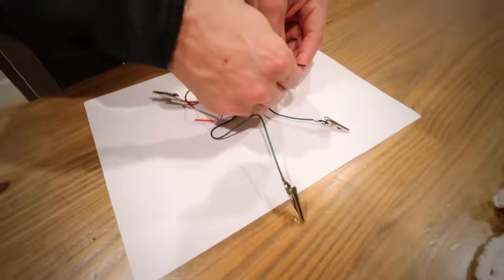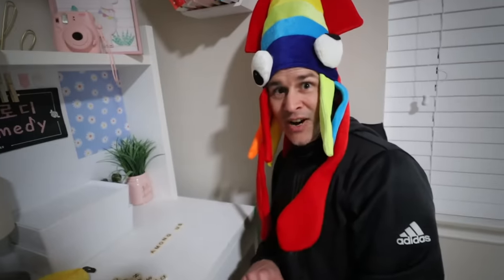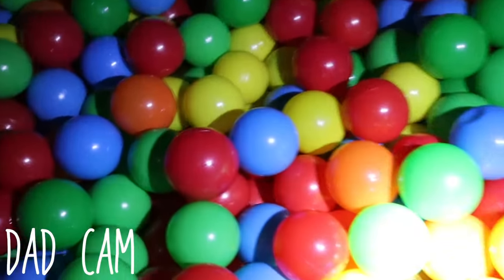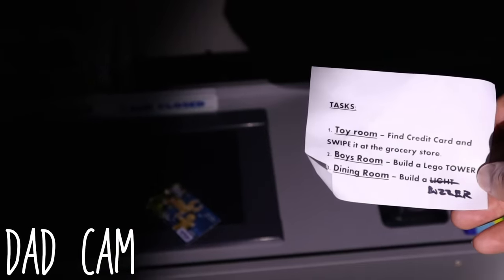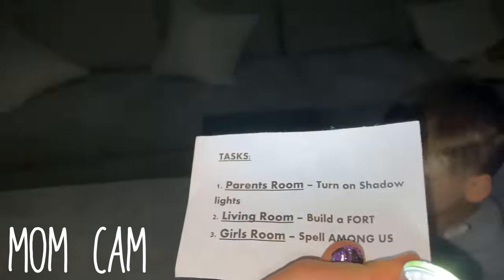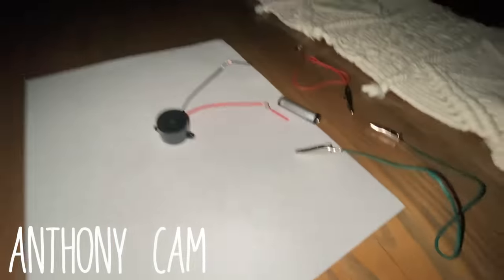AMONG US IN THE DARK! **REAL LIFE** | JKREW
Among Us in the dark! Today we played Among Us, but in the dark and it was real life! The whole family played and it was super exciting and kind of scary. It was hard trusting anyone because everyone was acting sus. Playing in the dark was a whole other level because it was hard to see and we could only use our flashlights. Make sure to watch until the end to see who the Impostor was.

FGTeeV - New AMONG US Map 2.0! BEST MASHUP MOD EVER by FGTeeV + PETS ONLY & INVISIBLE HACK (All New Tasks!!)

Welcome to JKrew!  We love to make everyone laugh - our channel will make you laugh for sure! We do fun challenges, pranks, DIY videos, vlogs, and fun games. Thank you for supporting us! We love our Krew!

Among Us in the dark!

☆ SOCIAL MEDIA ☆

✭ Maddy @themaddykat
✭ Cilla @cillaroses
✭ Anthony @itskinganthony

Our TikTok's ↓
Maddy's @queenmaddyelizabeth
Cilla's @cillaroses
Anthony's  @lilanthonyboy